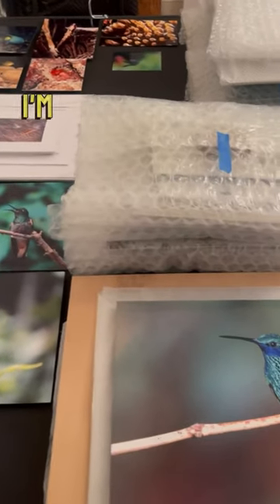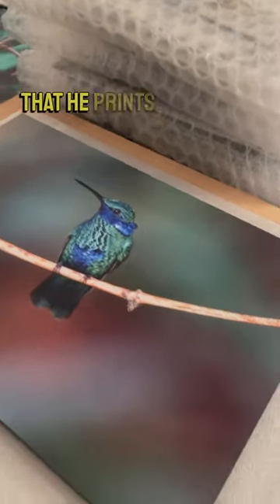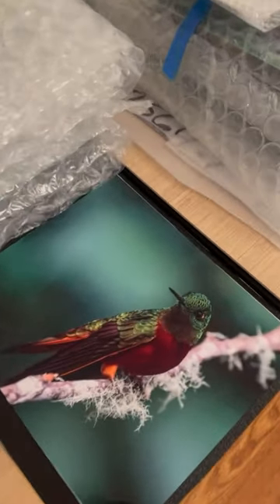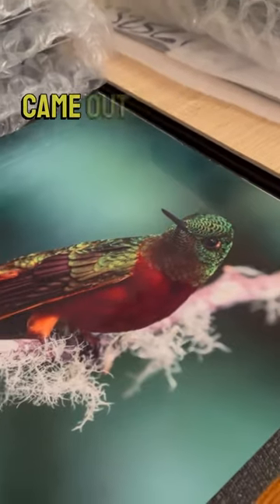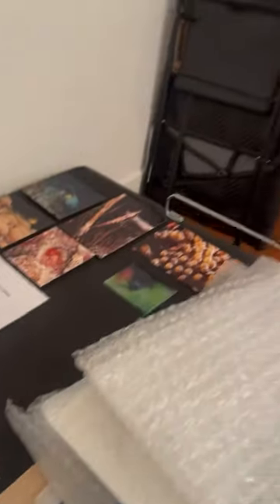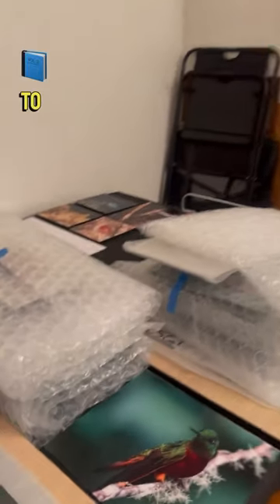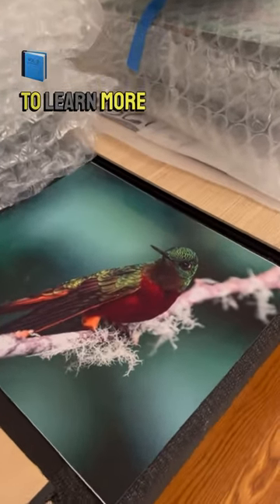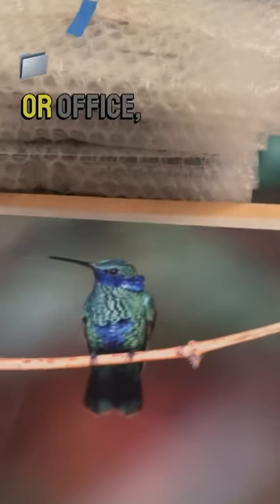🚨CHECK OUT THIS ART🚨